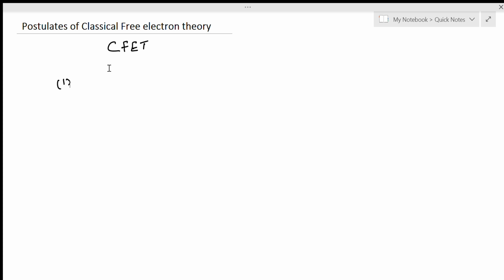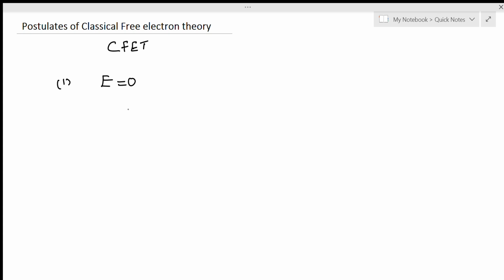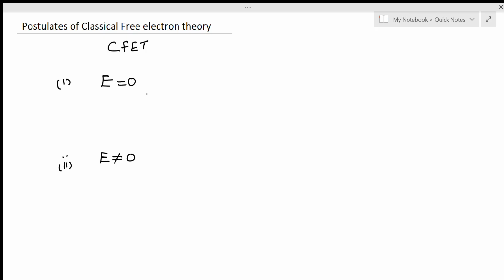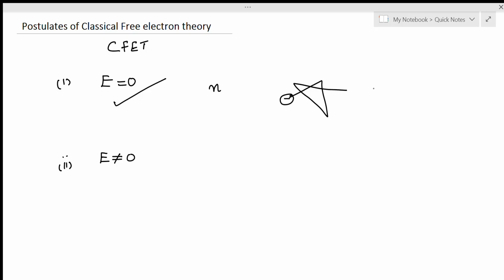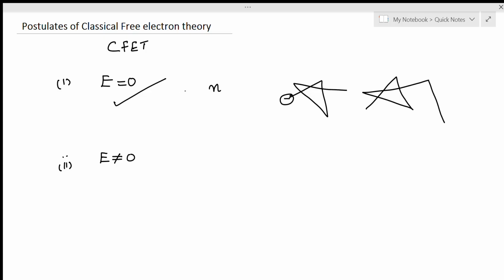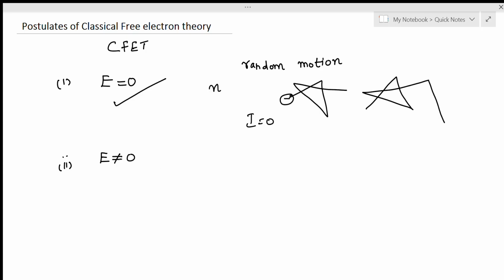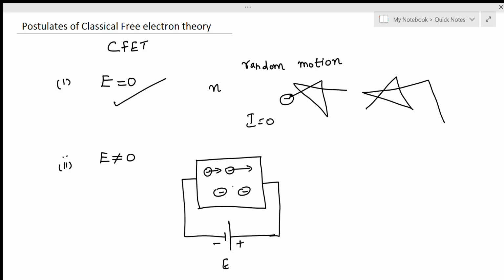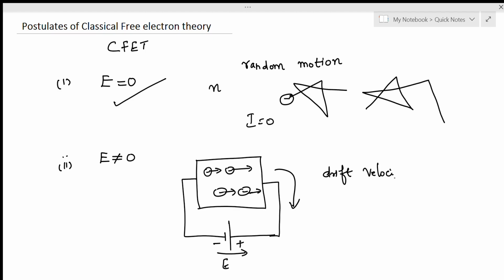Postulates of Classical Free electron theory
CFET - 2 POSTULATES